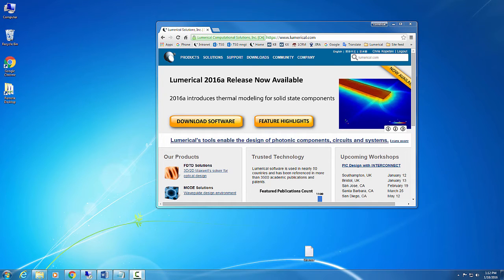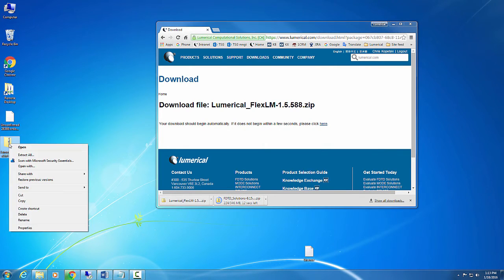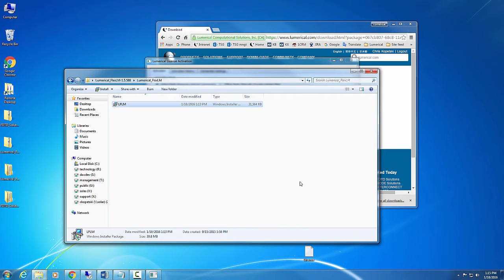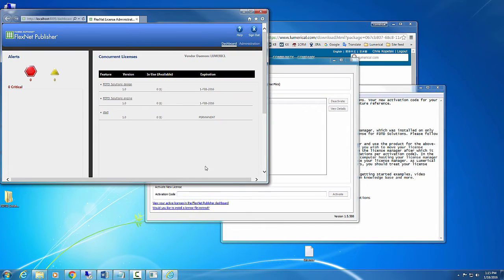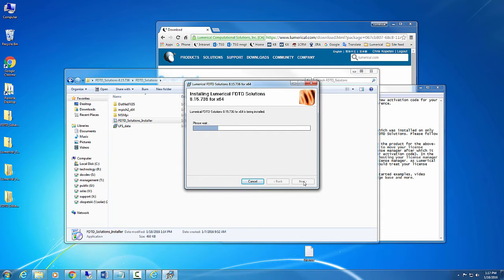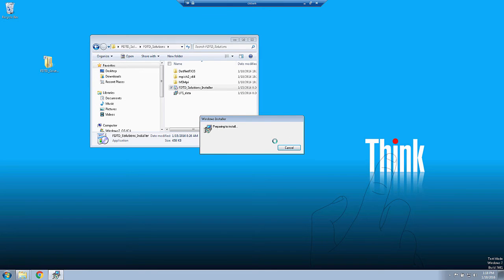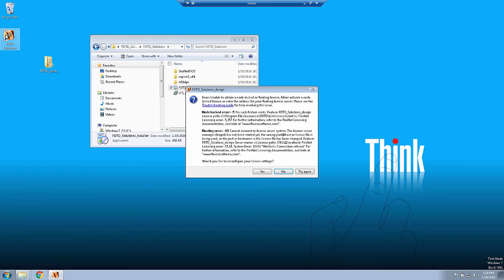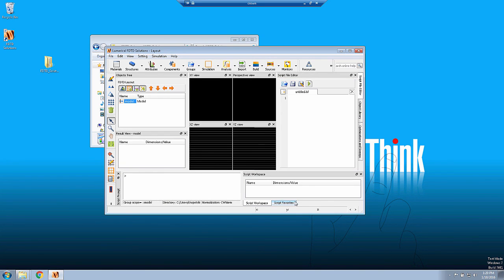Lumerical Software: Floating License Installation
An overview of the installation procedure for installing a floating license on one or two computers.